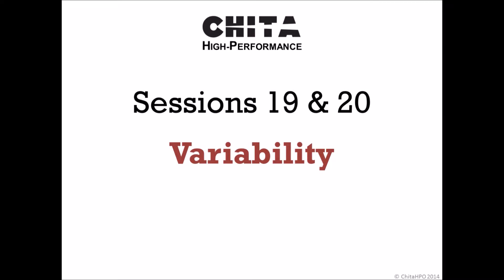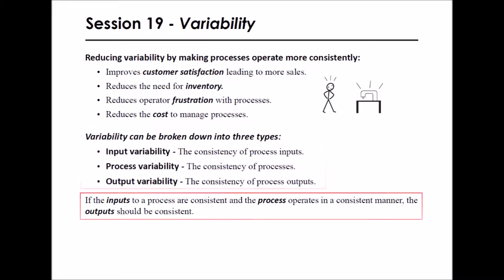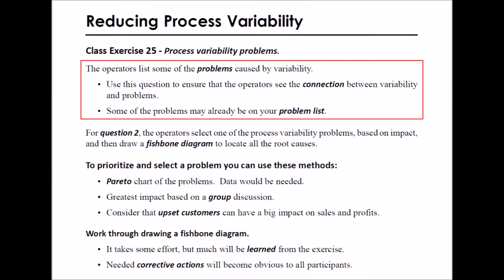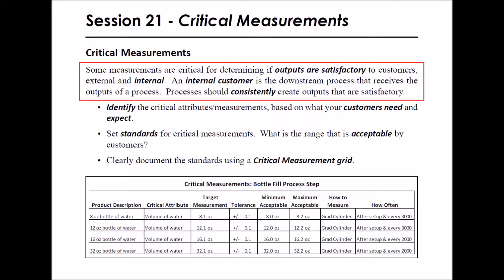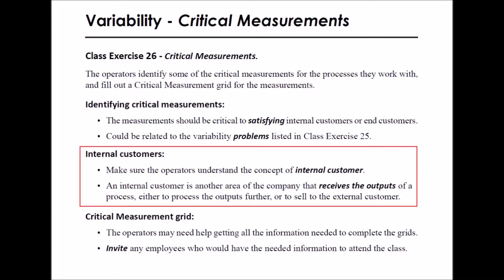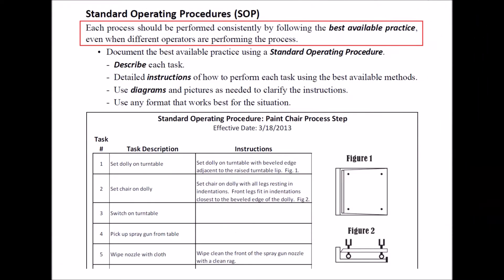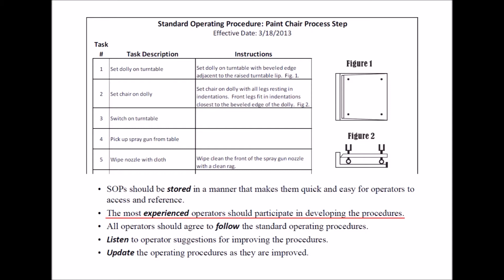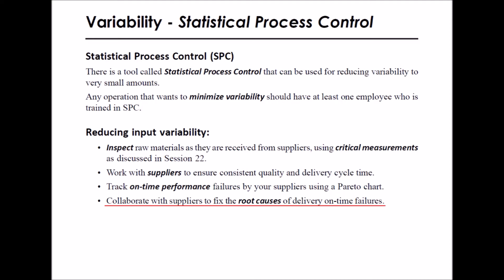Part 9 - Variability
Part 9 discusses how to reduce process variability and how to lead sessions 19 - 23 of the CHITA Operator Training.